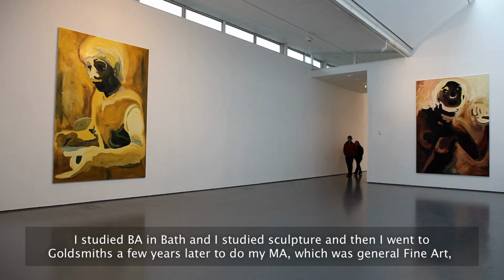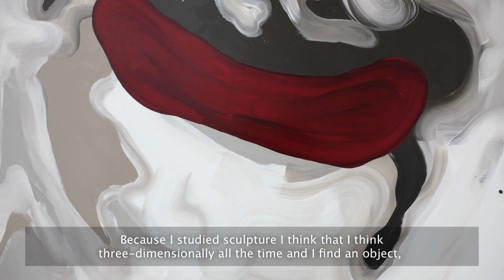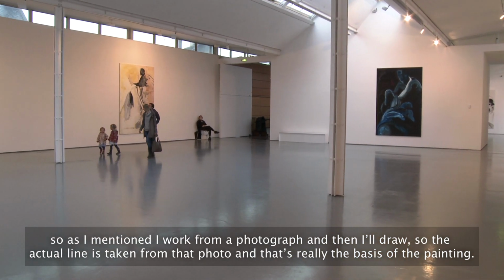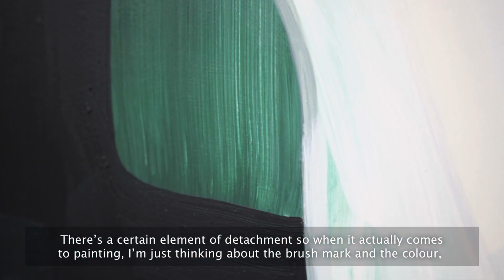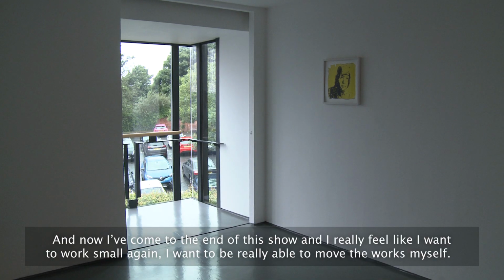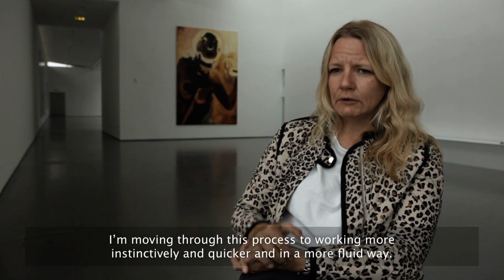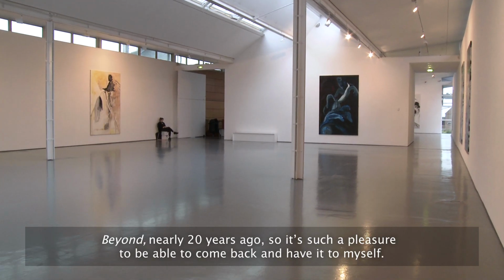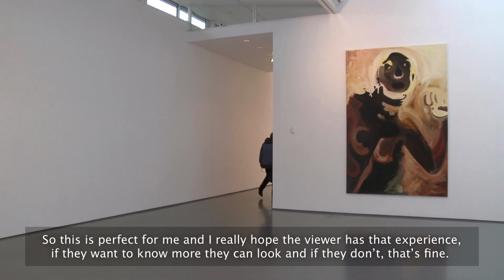DCA Artist Interview. Claire Woods.